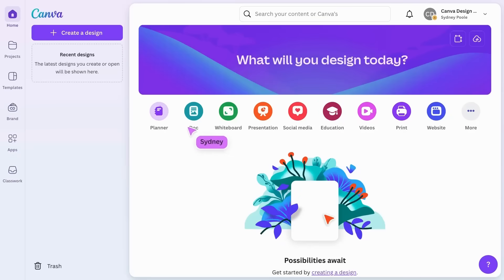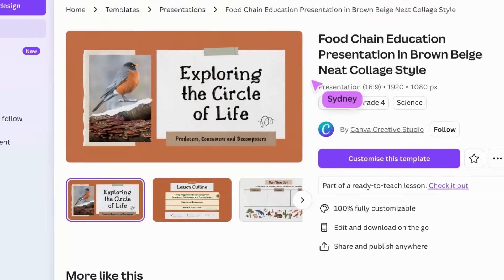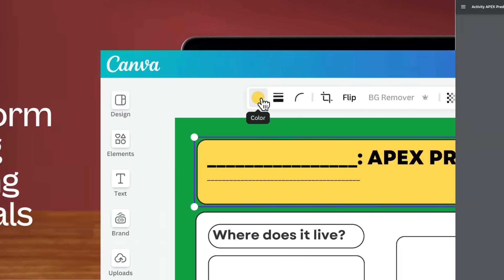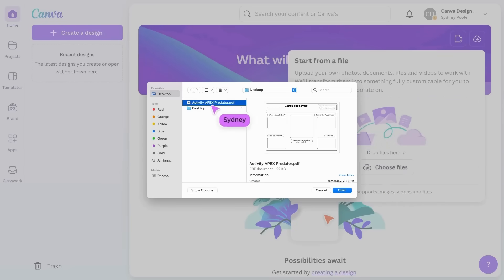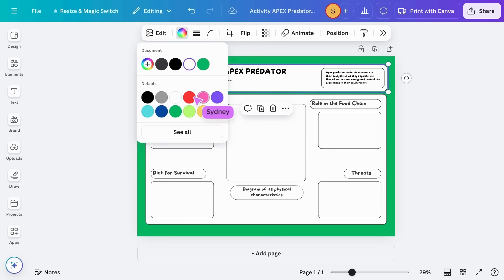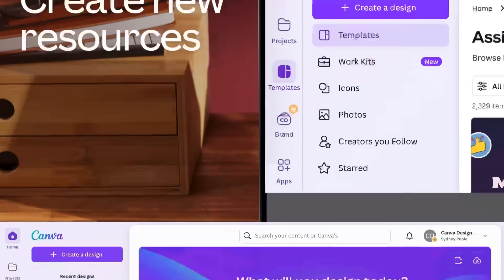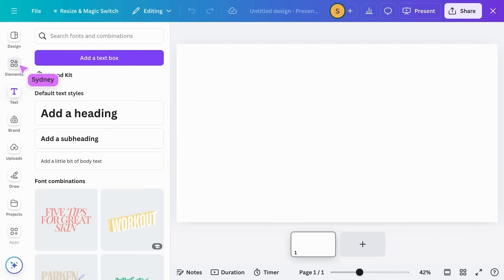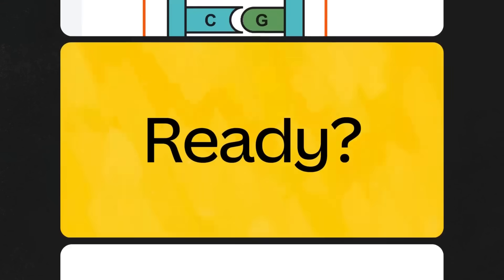Kickstart lesson planning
Whether you're looking to supplement your lessons with pre-made, customizable teaching resources, transform existing teaching materials, or create new ones from scratch, Canva for Education has everything you need.

📈 KEY TAKEAWAYS:
00:27 Finding Canva's customizable resources
01:31 Transform your existing teaching material
02:57 Create new resources with ease
03:43 Learning recap

👍 Enjoyed this video? Hit the "Like" button and see the full course
👀 Watched the videos and ready to take the test? Go here to get certified

⛏ MORE PLAYLISTS TO DIG DEEPER:
► Explore in-depth courses at Canva Design School:

✨ Happy teaching!